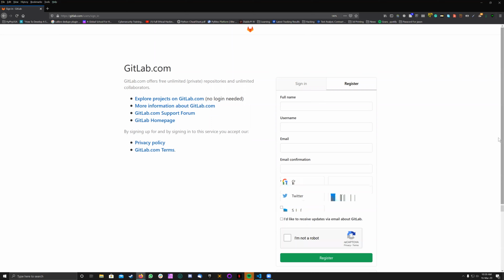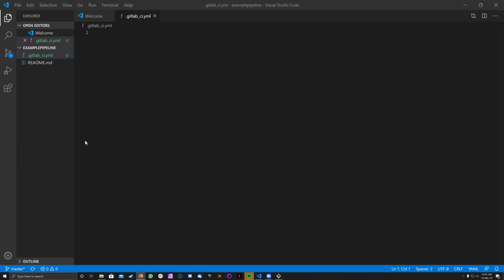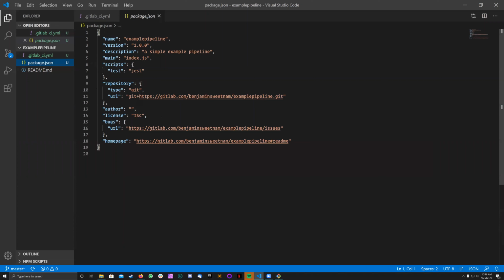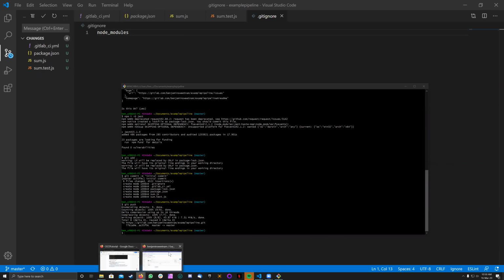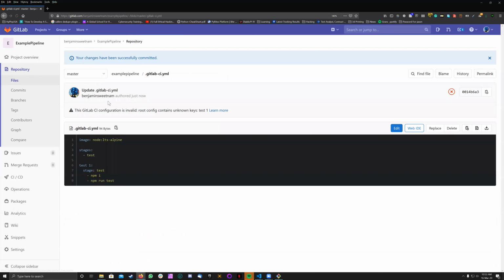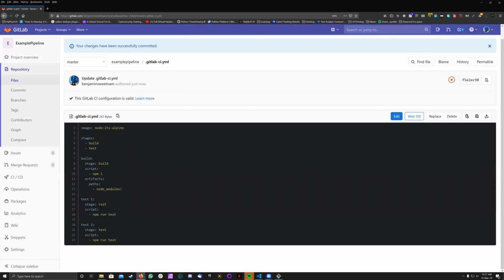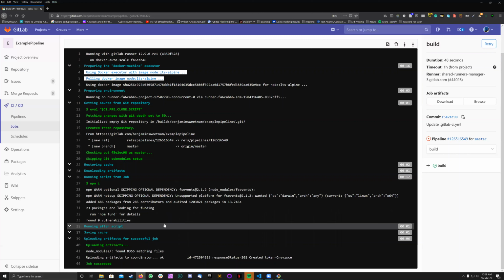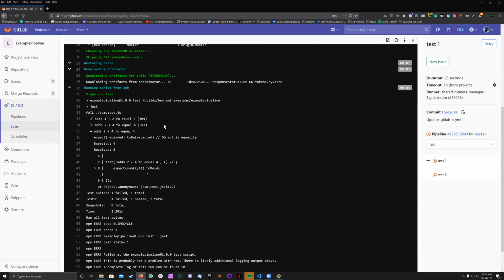Running tests in a simple CI pipeline v1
Continuous Integration(CI)/Continuous Deployment  Tutorial
By Benjamin Sweetnam
Benjamin is a Test-Ed graduate.

Goals (By the end of this tutorial)
You should have a general idea of how to set up a CI/CD environment.
You should know how to add and remove tests.
You should know how to interpret the results of a CI/CD run.
Assumptions:
git and npm are installed and working
Gitlab makes it easy to get a CI/CD environment up and running.